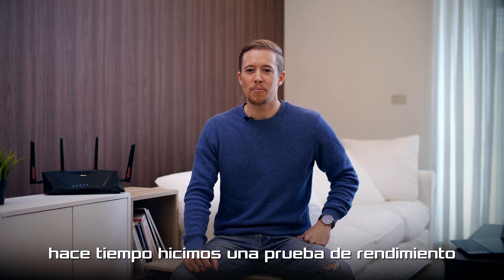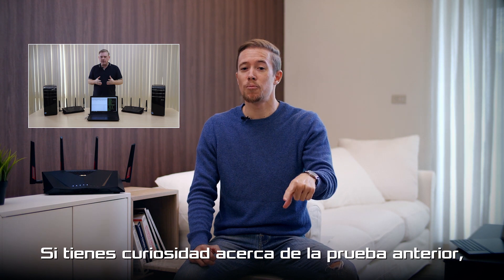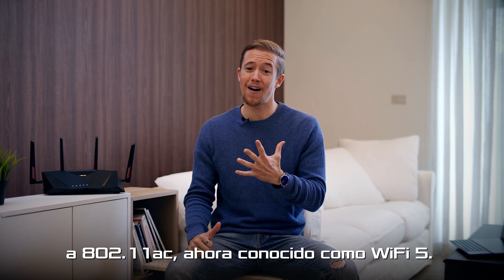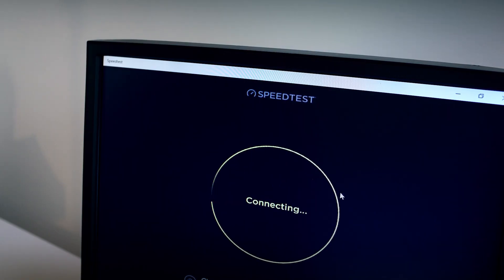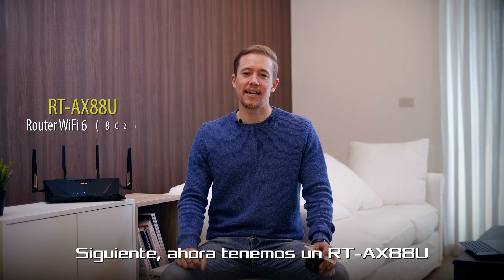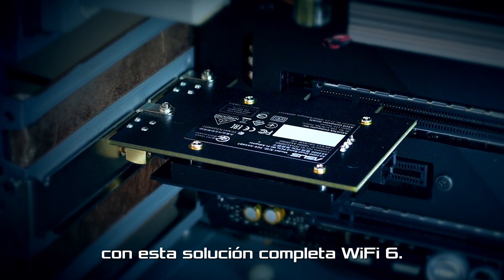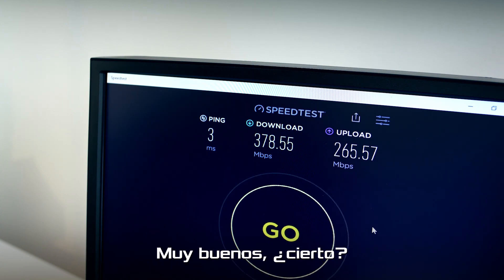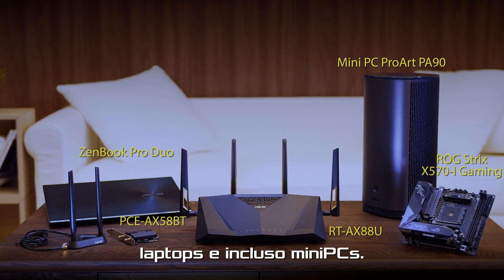¿Qué tan rápido es WiFi 6? Pruebas con el RT-AX88U y PCE-AX58BT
El nuevo protocolo WiFi 6, también conocido como 802.11ax, promete ser hasta 2.3 veces más veloz comparado a WiFi 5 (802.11ac). En este video haremos pruebas para determinar que tanta mejora se puede obtener de los productos WiFi 6.